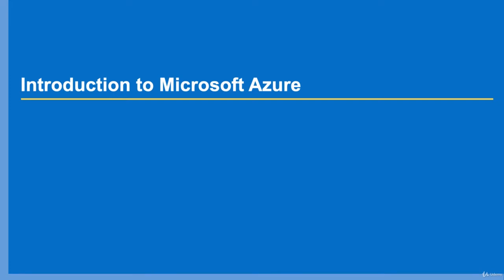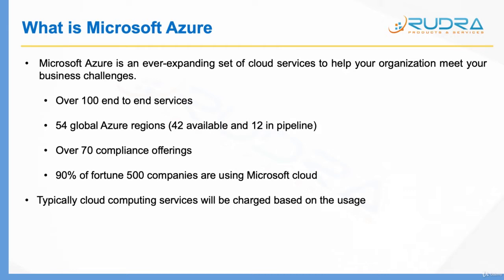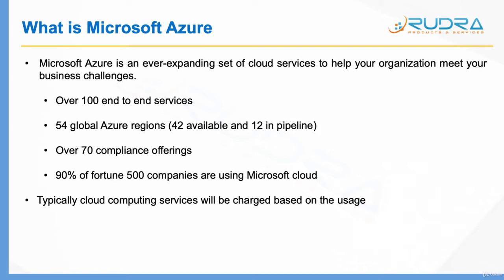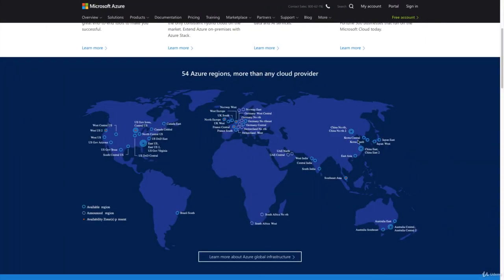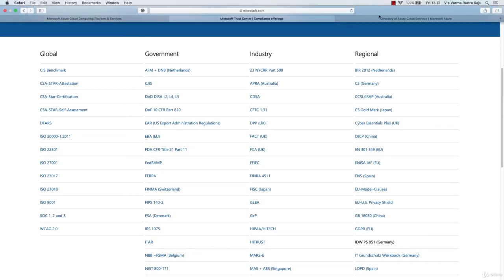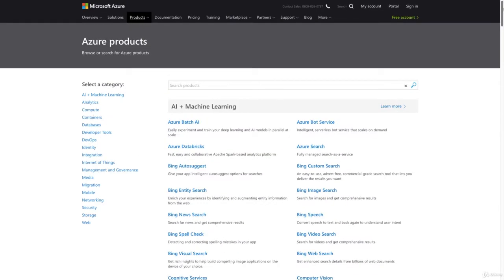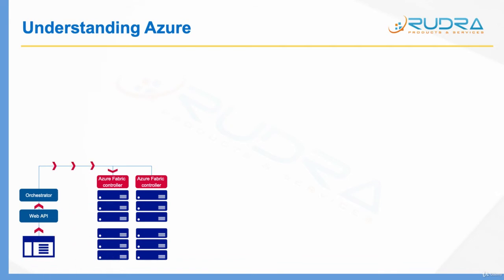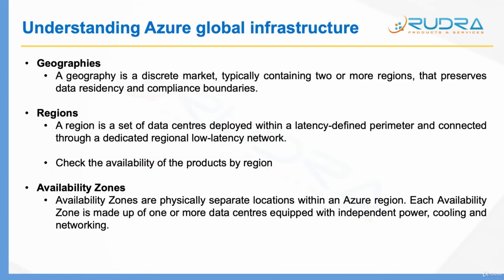3 - [Azure]Introduction to Microsoft Azure and its inner workings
Introduction to Microsoft Azure and its inner workings